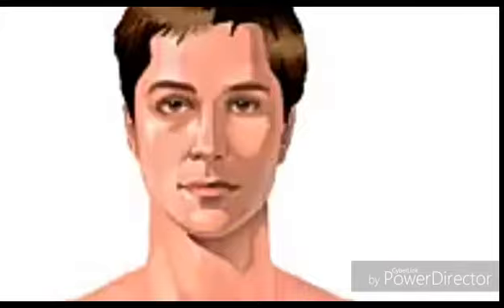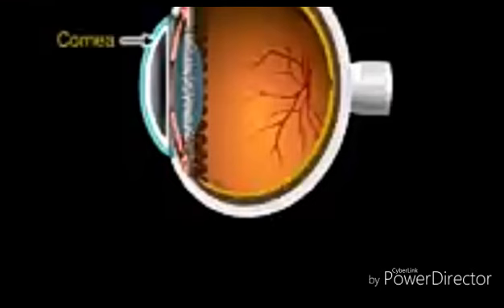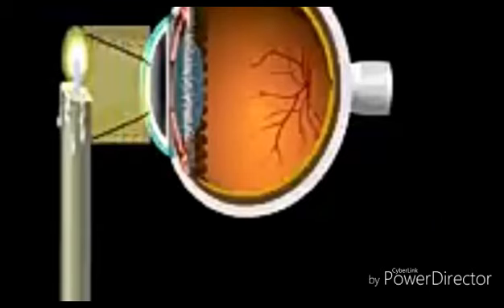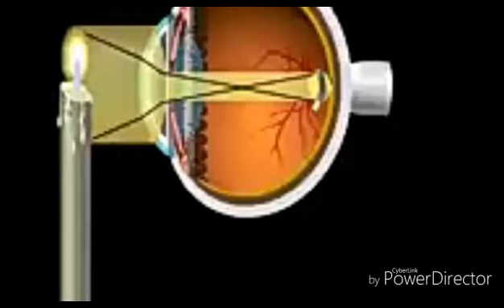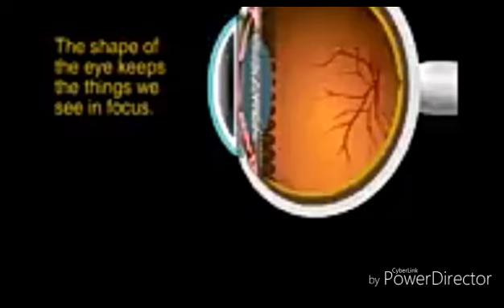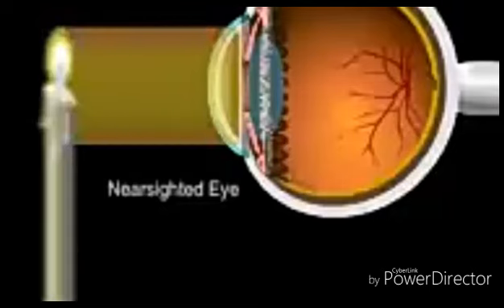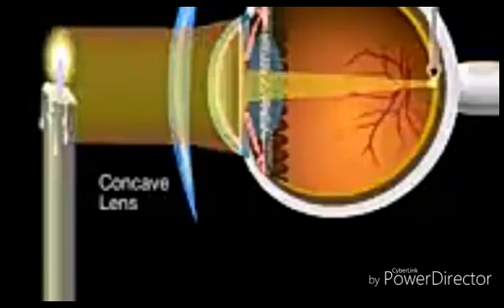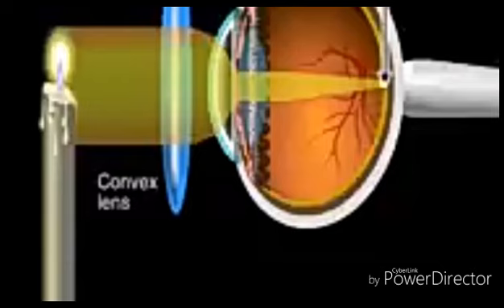myopia eye shape sign Language